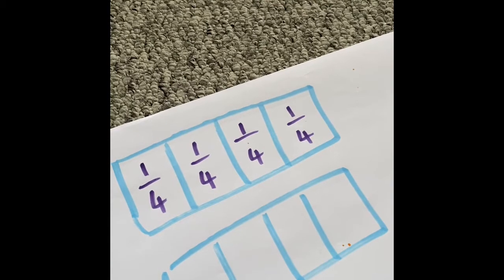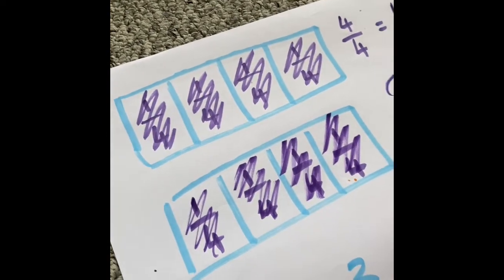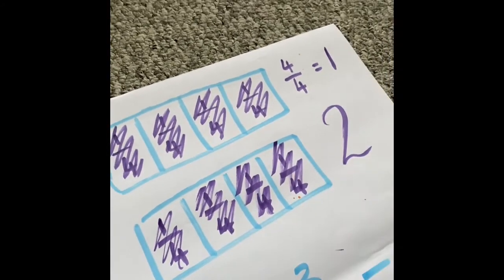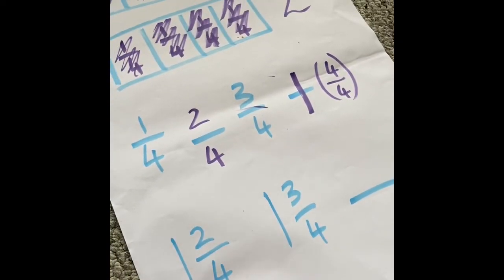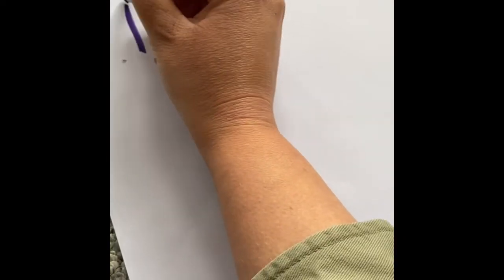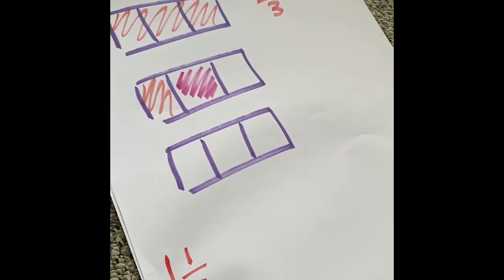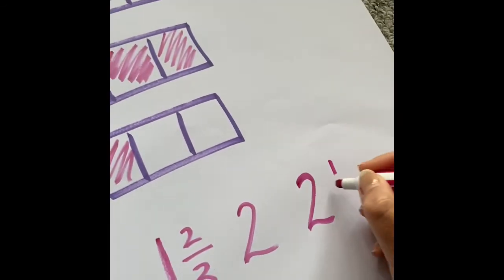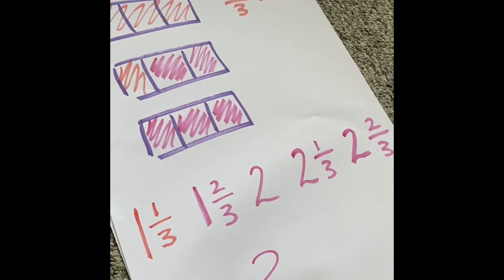Number sequences - Fractions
Week 3 Maths learning